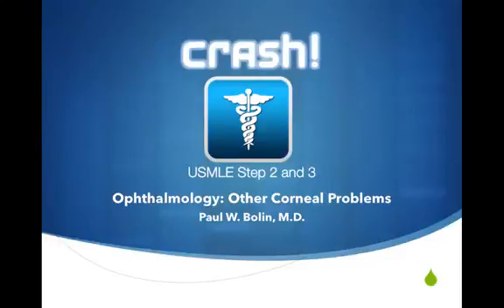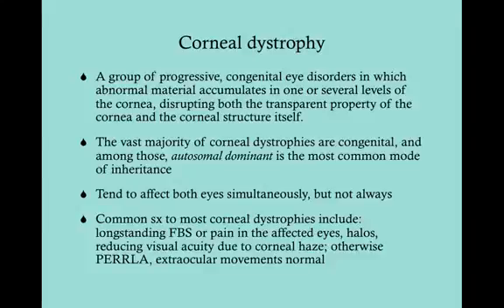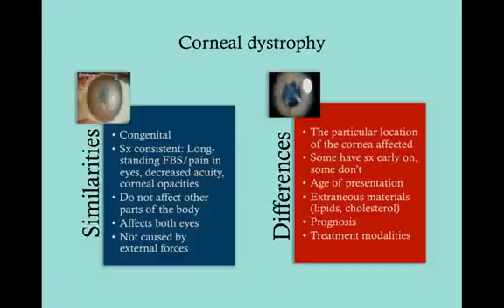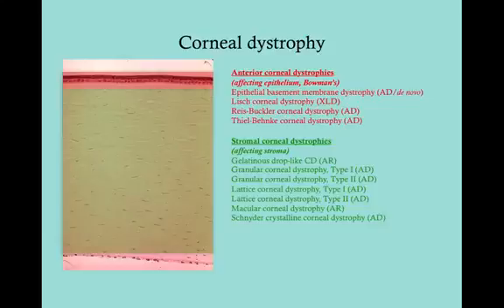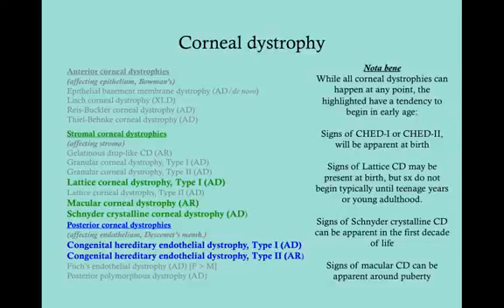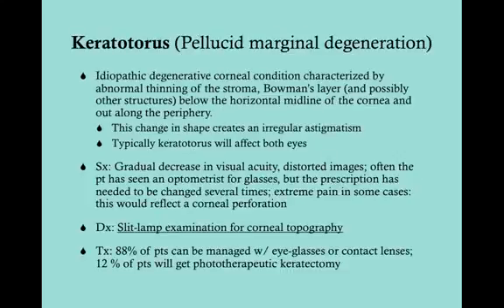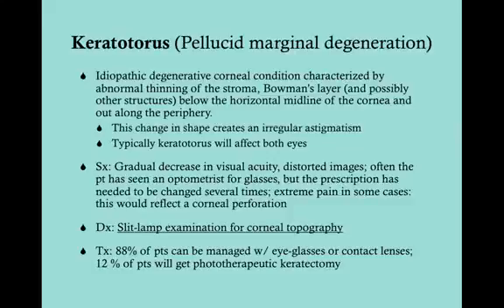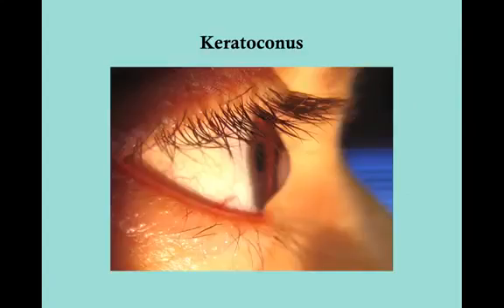Other Corneal Disorders CRASH! USMLE Step 2 and 3‬